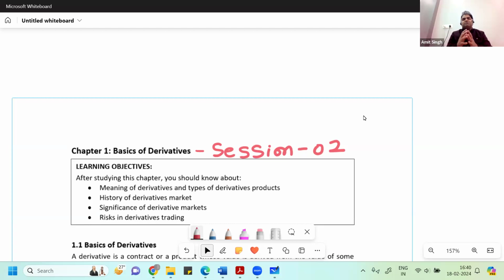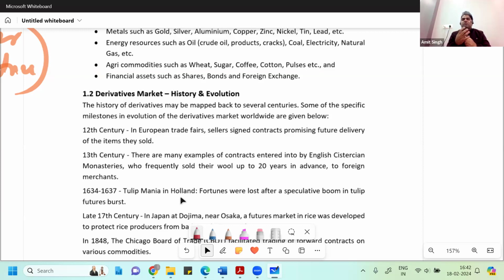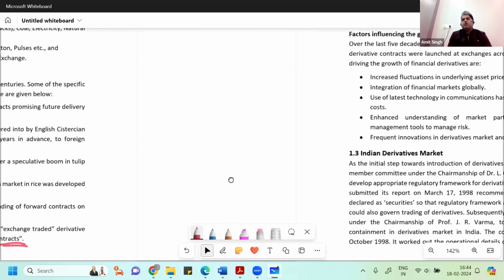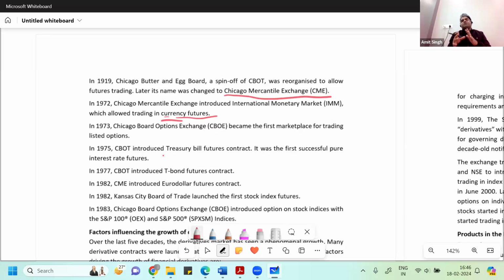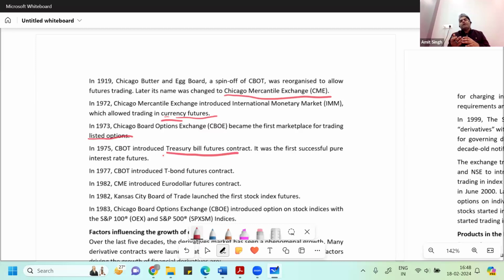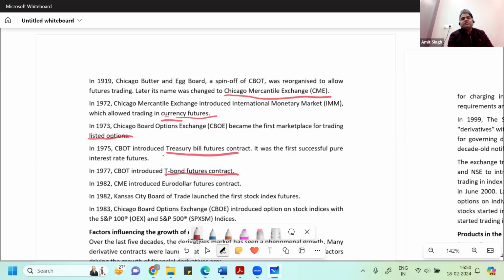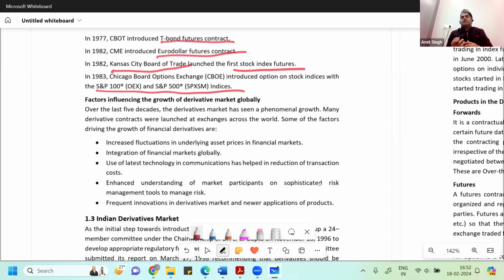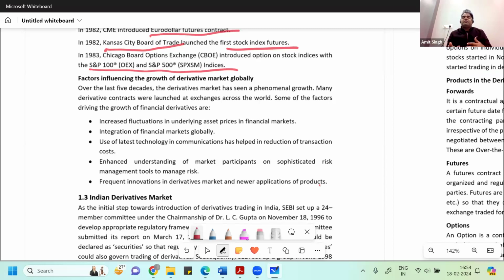NISM Series 8 Derivative Module Chapter 01 Session 02